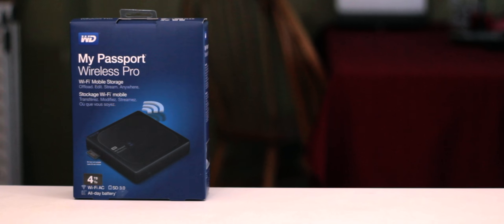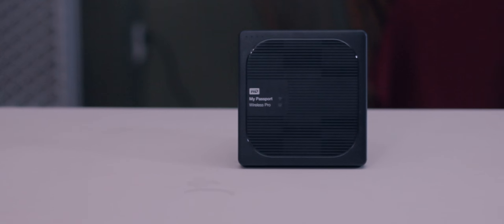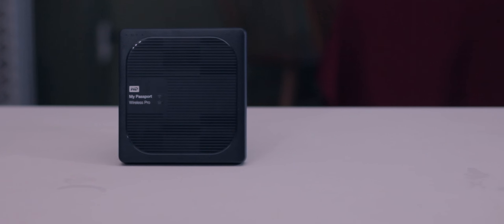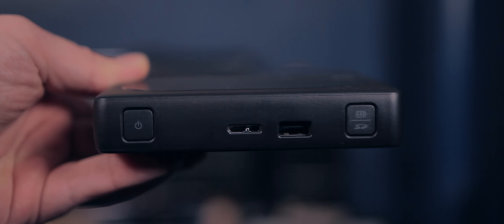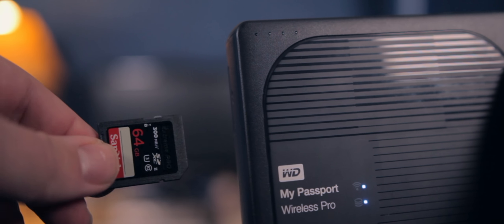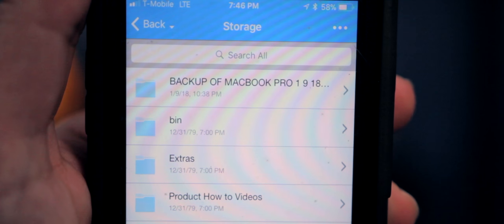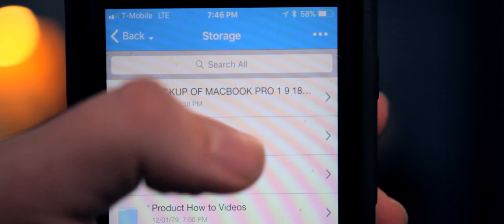Western Digital My Passport Wireless Pro 4TB Hard Drive Review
Western Digital My Passport Wireless Pro (Amazon)

My review of the Western Digital My Passport Wireless Pro external hard drive. Should you pick up this hard drive to manage your digital media collection?